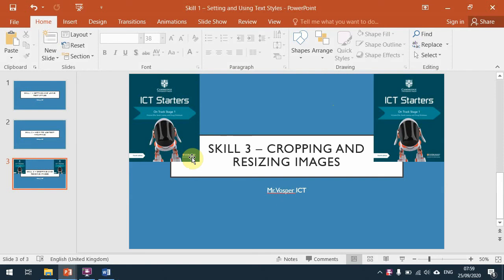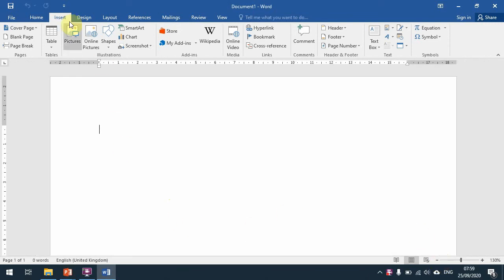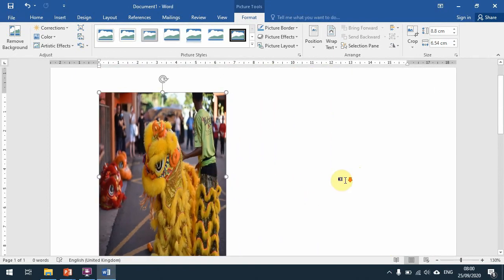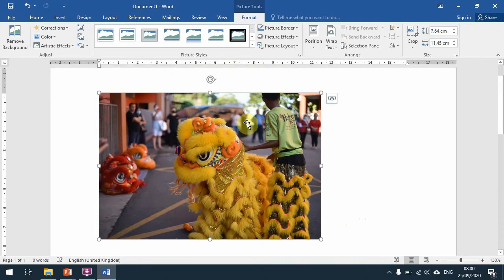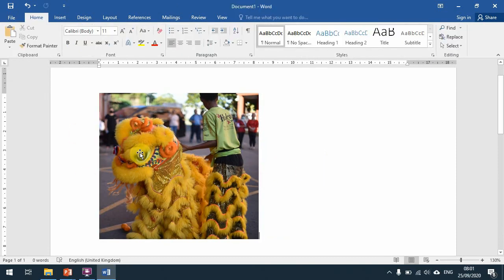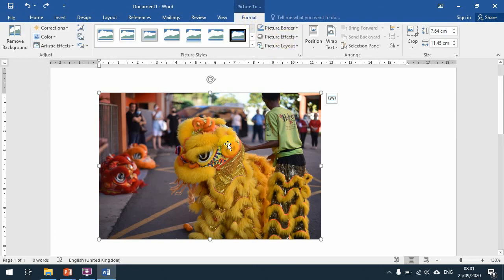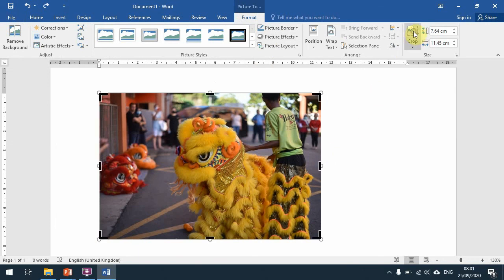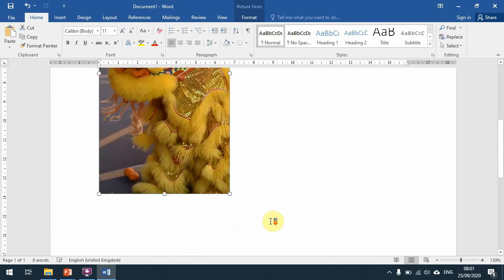Skill 3 - Cropping and Resizing Images - Documents for a Purpose Cambridge Starters On Track Stage 1